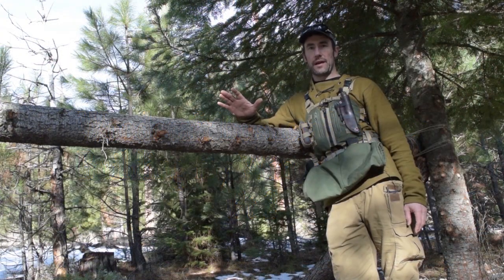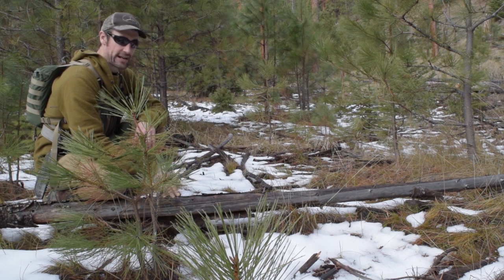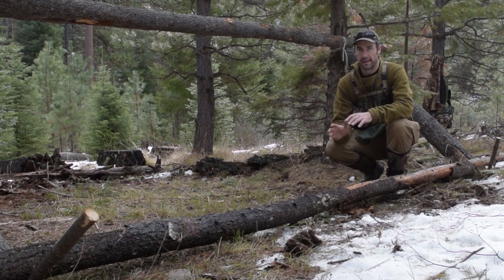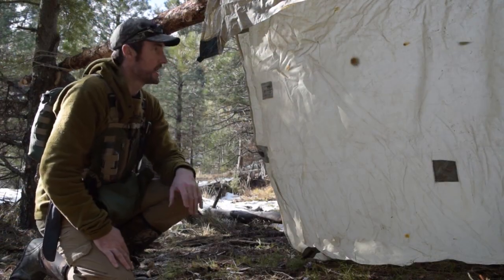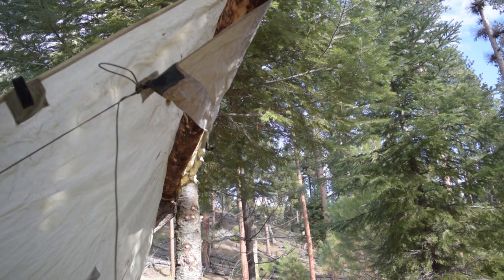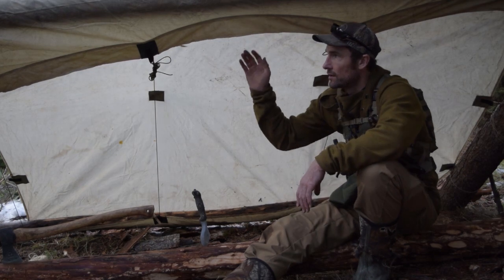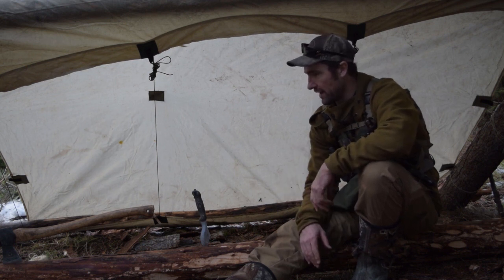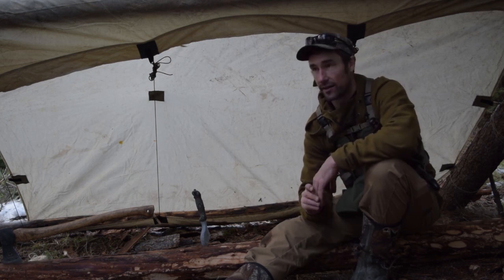Woodcraft Bushcraft Series Building My Winter Shelter pt 2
I made it back up to the the bush camp to finish the shelter that will become the base of operations for a Woodcraft Bushcraft series of videos that I plan to do through out the balance of the winter.